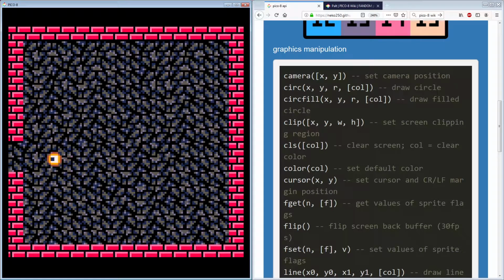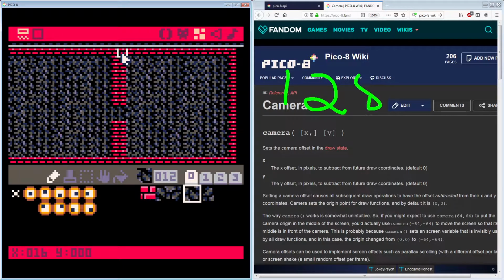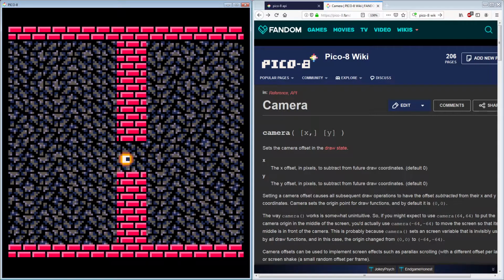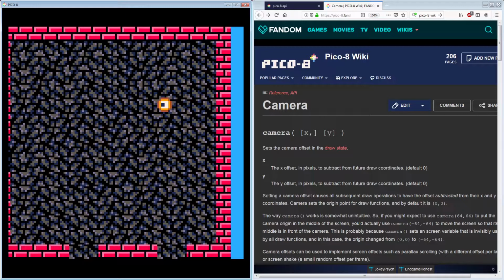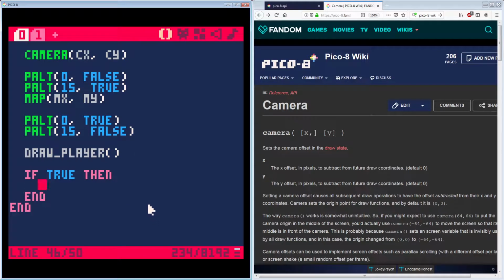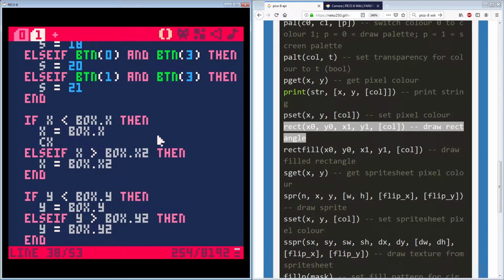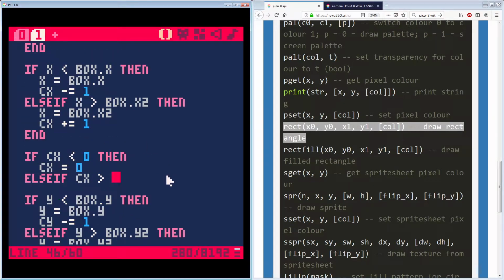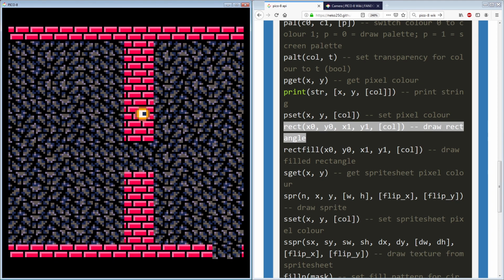PICO-8 Part 4 : Moving The Map With The Camera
In this video we go over how to scroll the map using the PICO-8 camera.